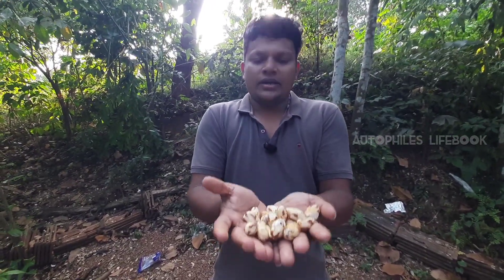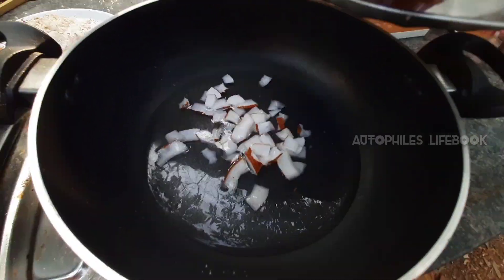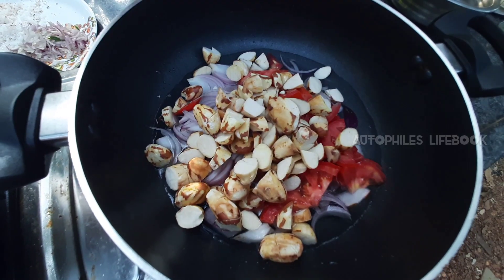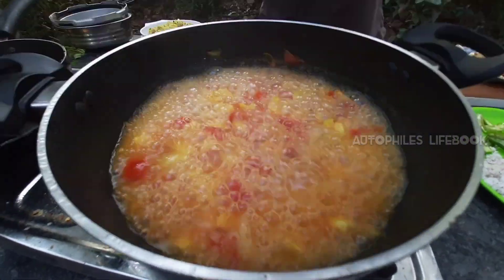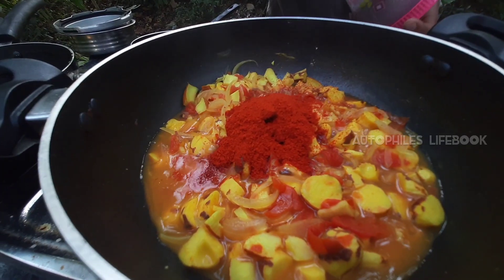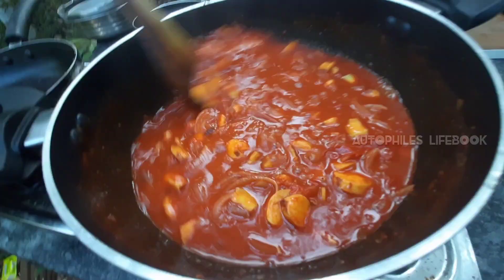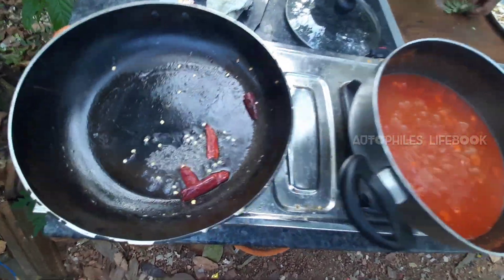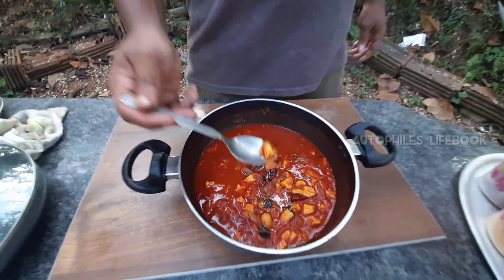ചക്കക്കുരു ഇങ്ങനെ വച്ചാൽ പിന്നെ ചിക്കൻ വേണ്ട | മസാല ചക്കക്കുരു |Kerala Recipe@AUTOPHILESLIFEBOOK